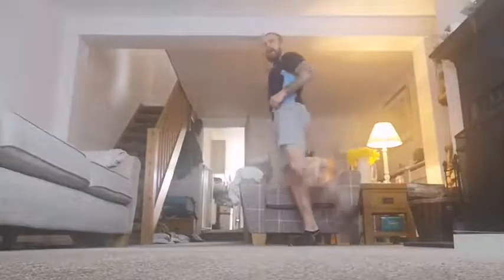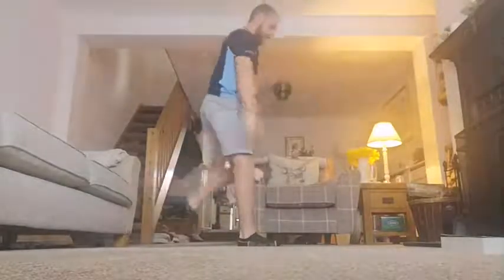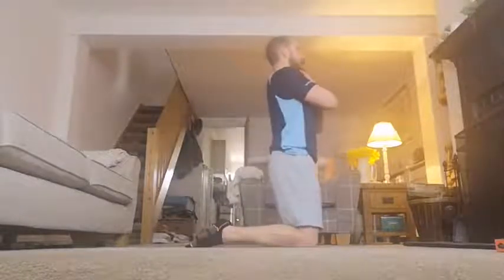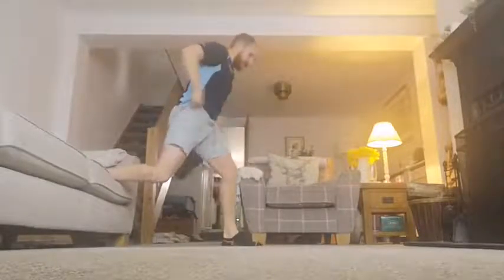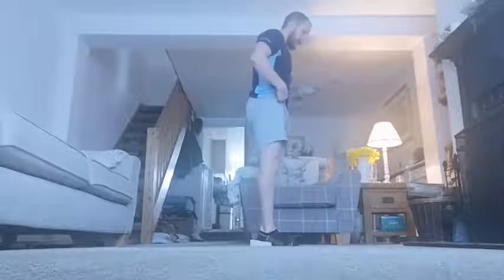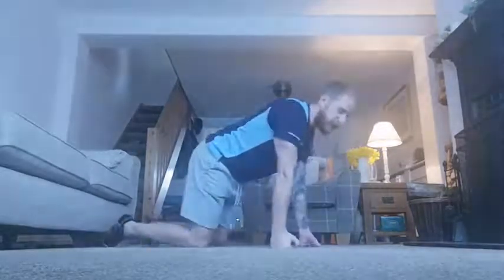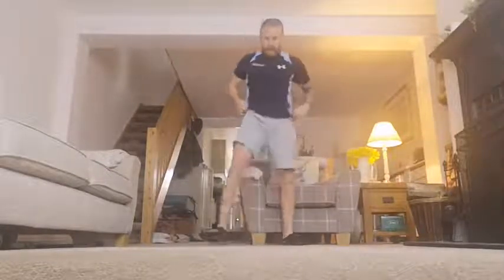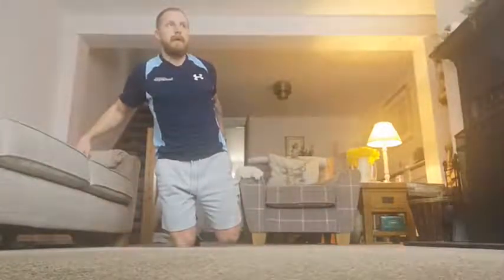Sport and Wellbeing Online Fitness Class #326: Legs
A quad dominate legs class guaranteed to make you work up a sweat!